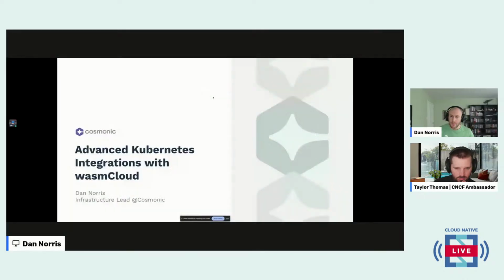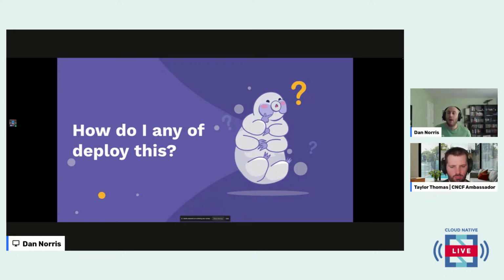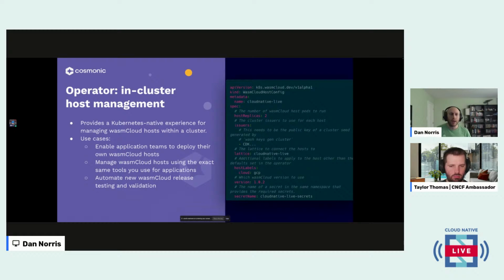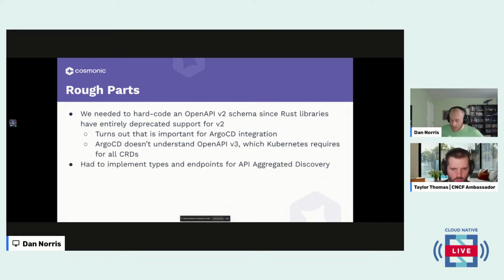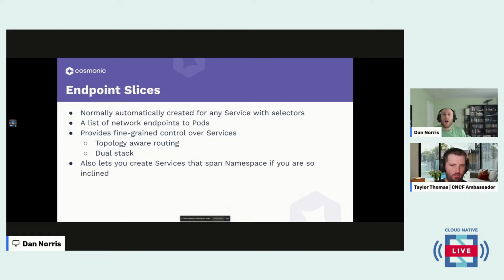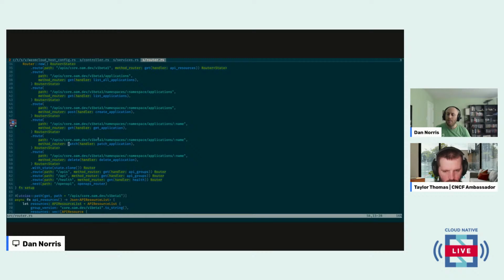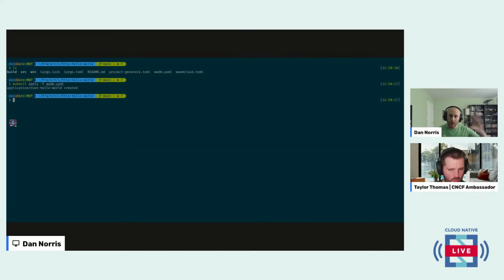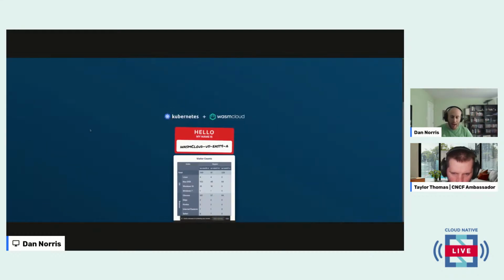Cloud Native Live: Advanced Kubernetes integrations with wasmCloud